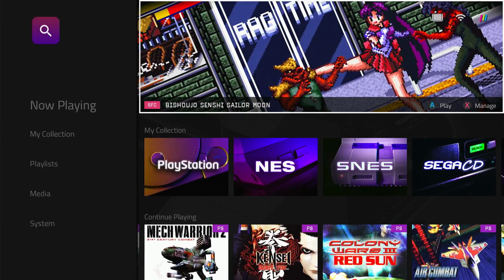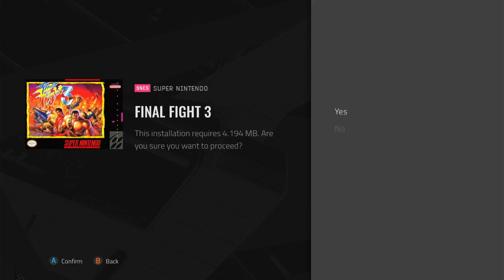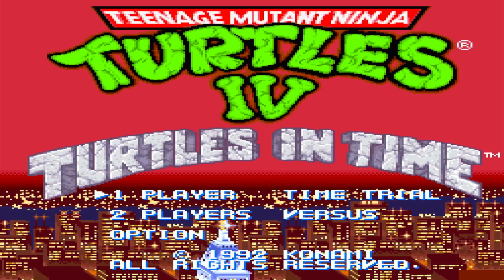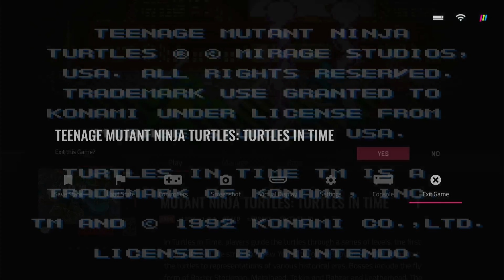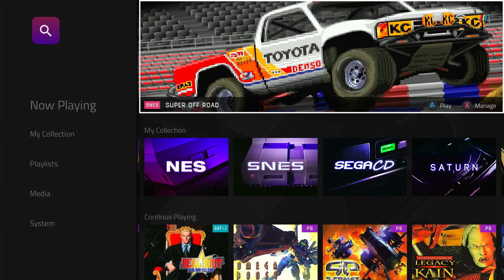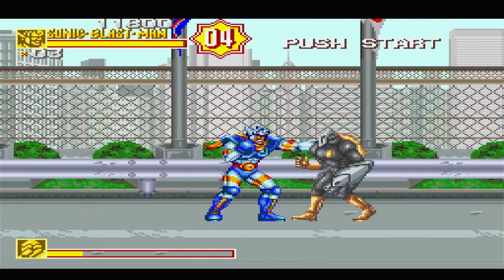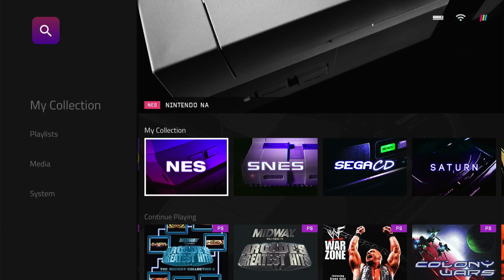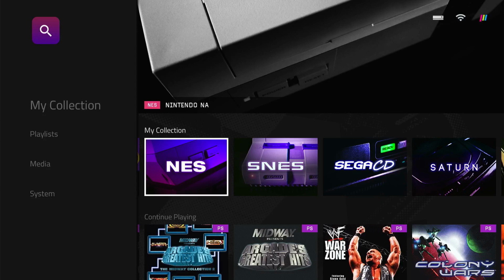Polymega Super Module demonstration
Showing off the Polynega Super Module.